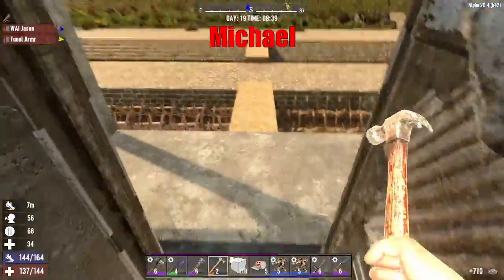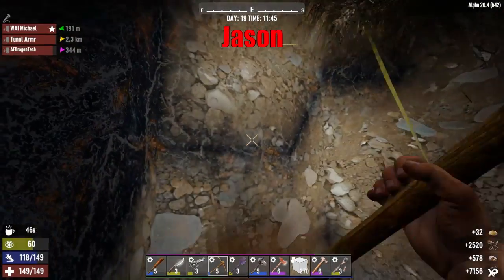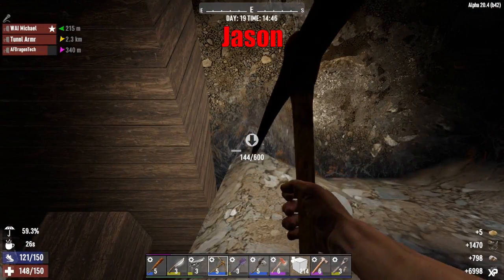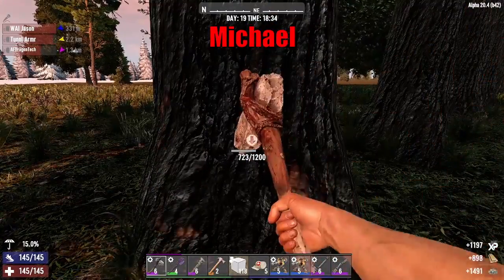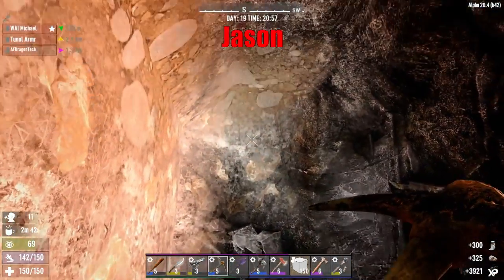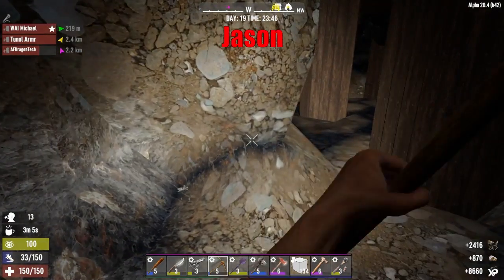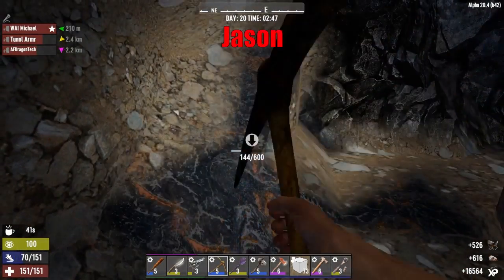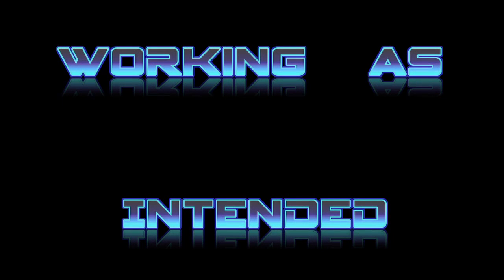YIPPIE-KI-YAY: Let's Play 7 Days to Die Alpha 20 Part 19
Mike, James, and Double Jason take a break from adventuring. Well, at least Jason does. Jason heads out to get a ton of iron and nitrate, Mike melts some iron to upgrade their spikes, Jay heads out tot he mustard tower for an initial clear, and James does his James things.

This is part 19 of our let's play series for 7 Days to Die Alpha 20 with special guests Amy, Jay, Dillon, Nick, and James. It covers the 19th day, which involves more base building and some mining.